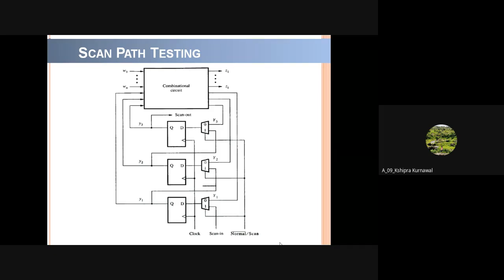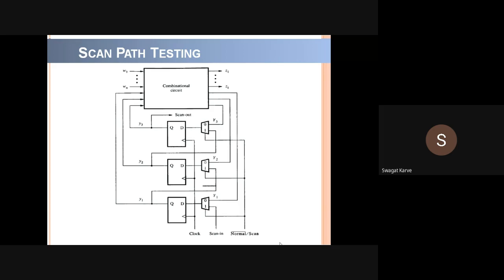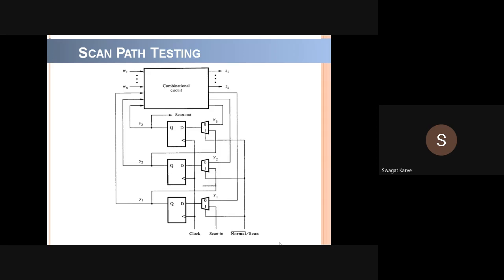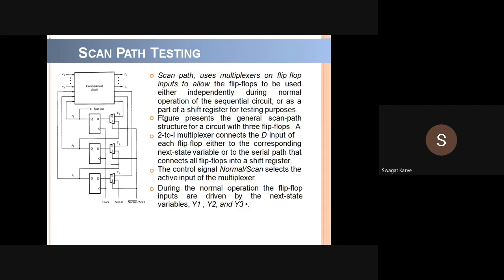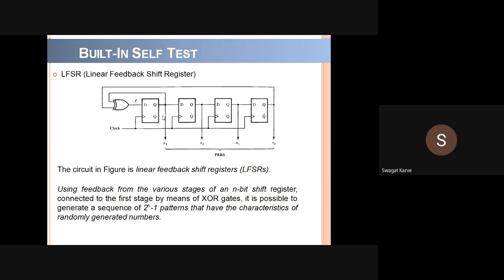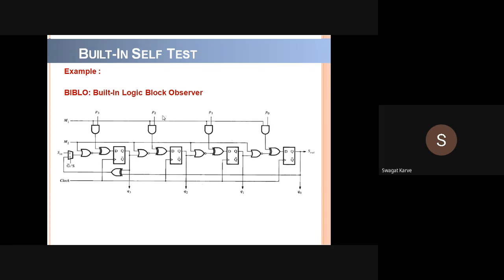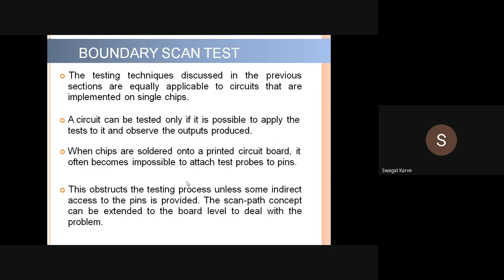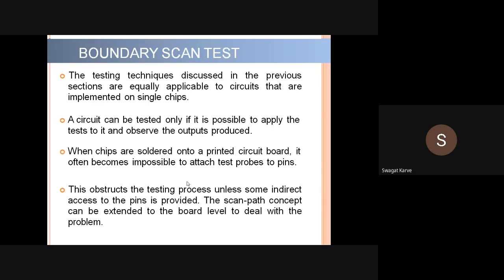atc-birh-ucv (2020-11-24 at 20:09 GMT-8)